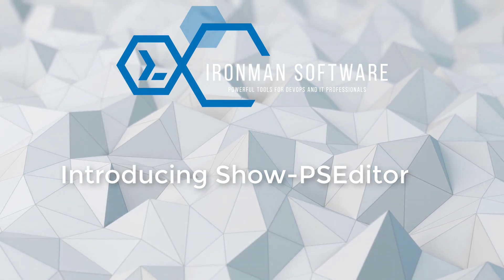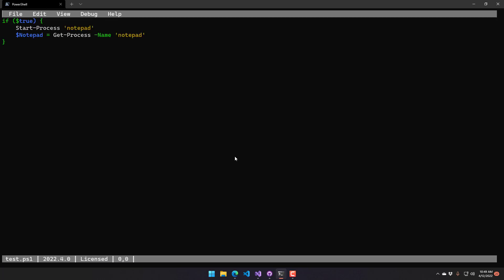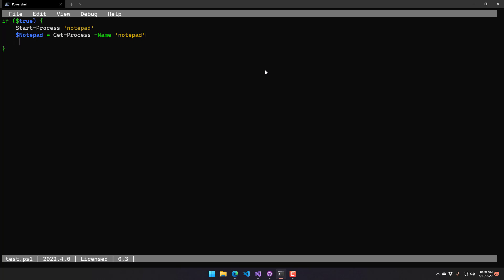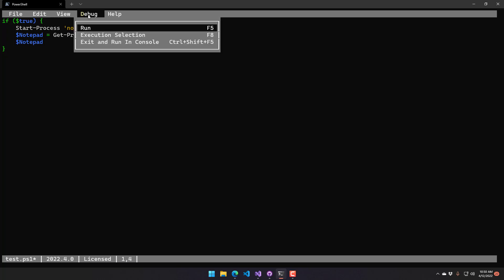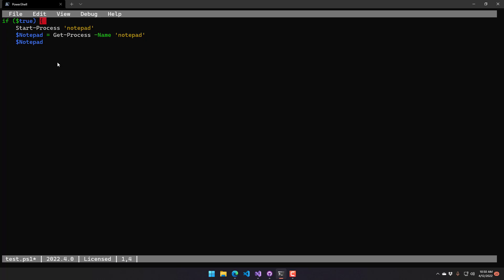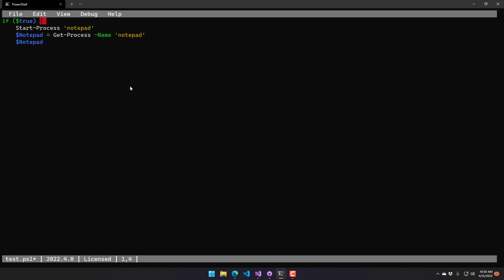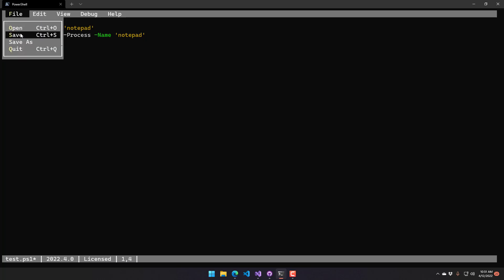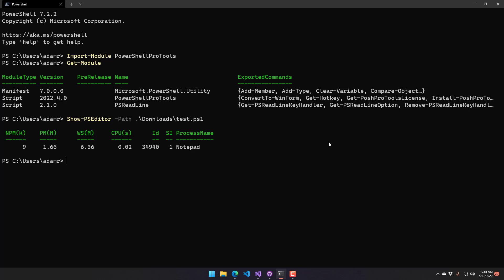PowerShell Pro Tools - Introducing Show-PSEditor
Show-PSEditor is a terminal based PowerShell script editor with IntelliSense, syntax highlighting, execution, formatting, syntax checking and error display. It's part of the PowerShell Pro Tools module and included in the April 2022 release.